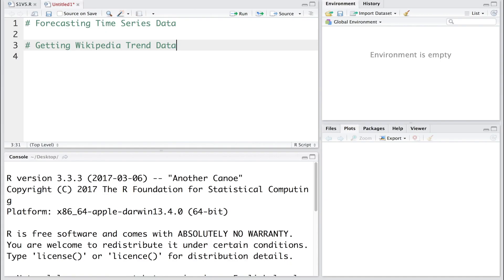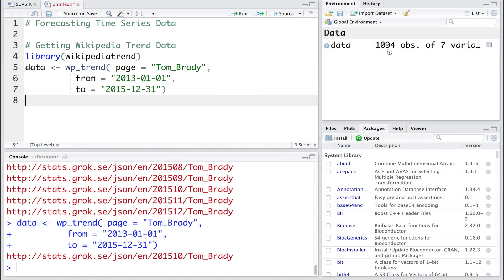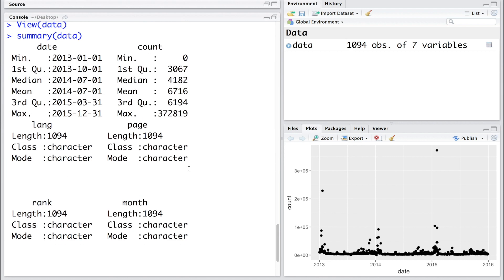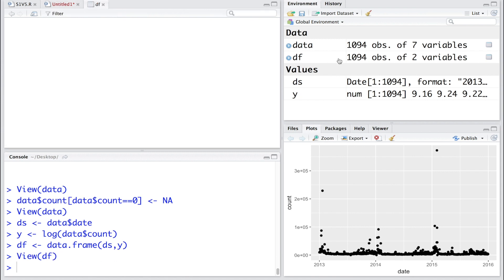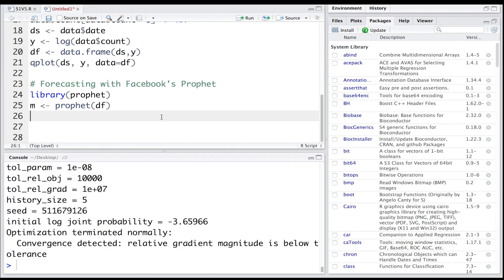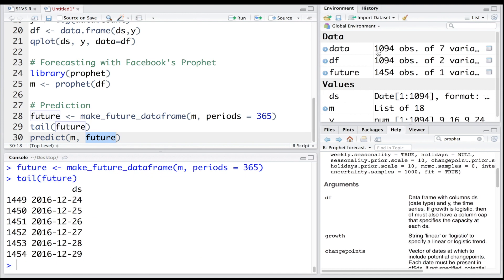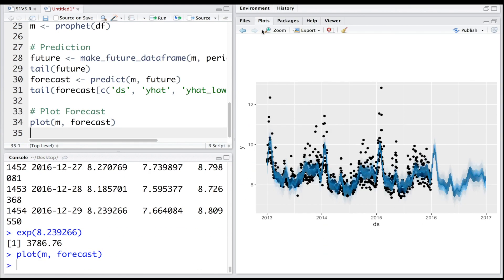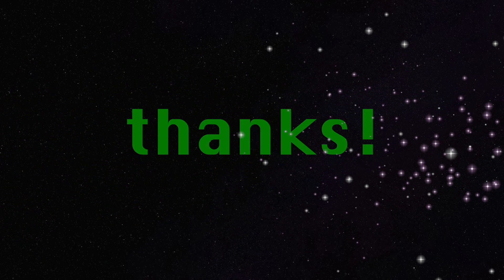Forecasting Time Series Data in R | Facebook's Prophet Package 2017 & Tom Brady's Wikipedia data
An example of using Facebook's recently released open source package prophet including,
- data scraped from Tom Brady's Wikipedia page
- getting Wikipedia trend data
- time series plot
- handling missing data and log transform
- forecasting with Facebook's prophet
- prediction
- plot of actual versus forecast data
- breaking and plotting forecast into trend, weekly seasonality & yearly seasonality components

prophet procedure is an additive regression model with following components:
- a piecewise linear or logistic growth curve trend
- a yearly seasonal component modeled using Fourier series
- a weekly seasonal component

forecasting is an important tool related to analyzing big data or working in data science field.